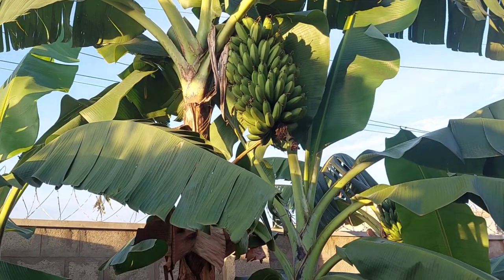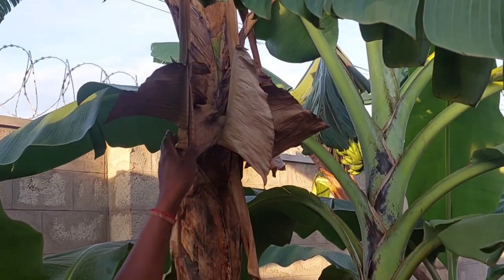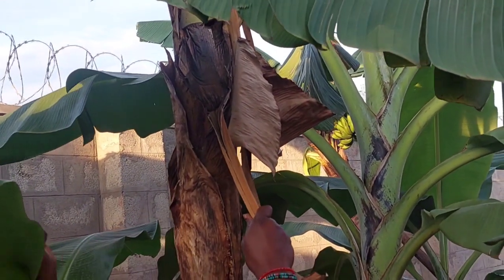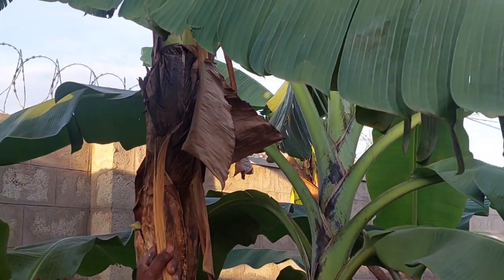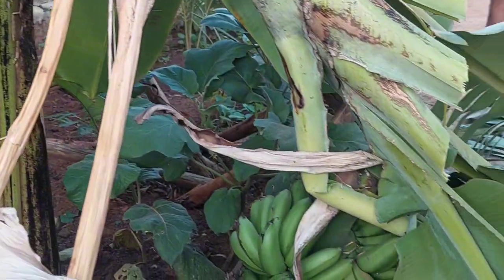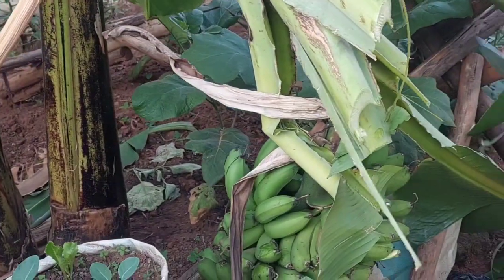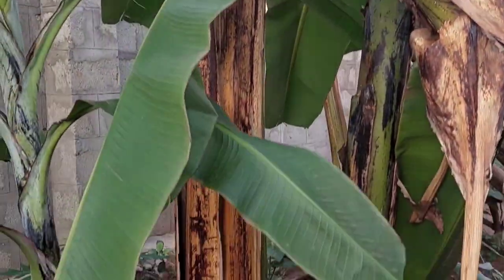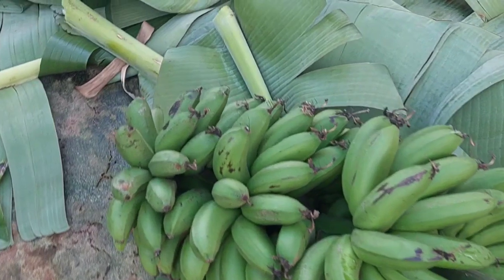Back yard farming, Harvesting Bananas,Urban farming